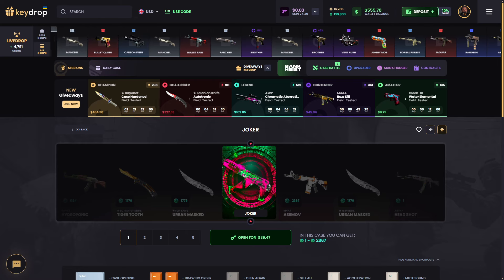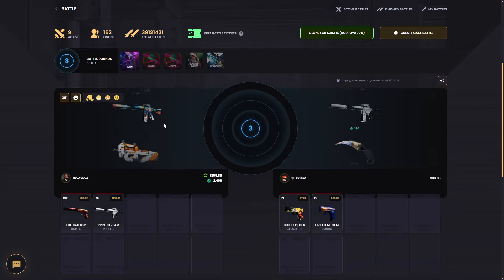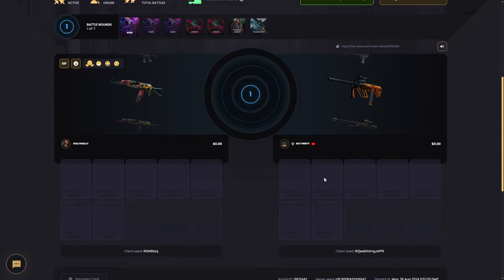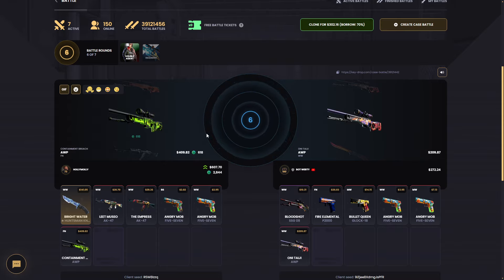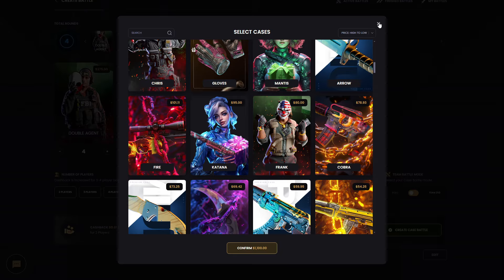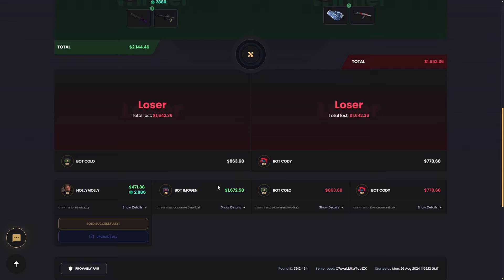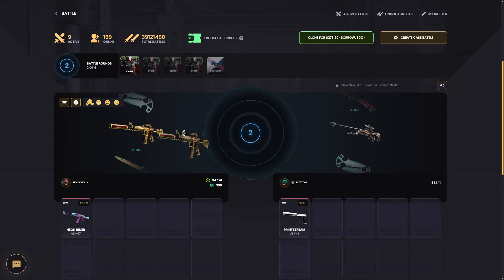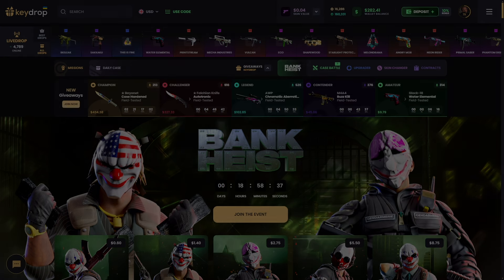WE GOT $1200 M4A1-S ON KEYDROP???? (KEYDROP PROMO CODE 2024)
➡️ - To get a free balance and  Deposit bonus, simply use the code - berkayanq. 🔥

ETIKETLER
kody promocyjne key drop,
key drop kod promocyjny 2020,
keydrop kinguin,
keydrop kody 2020,
key drop logo,
key drop level 1 case,
keydrop legit,
key drop login,
key drop logo png,
keydrop.l,
keydrop level 1,
is key drop legal,
keydrop mil spec,
key drop money codes,
key drop minimum deposit,
key drop money,
key drop money hack,
keydrop.m,
keydrop million,
keydrop monety,
key drop not working,
key drop nickname,
keydrop nasıl kullanılır,
key drop nick,
key drop name,
keydrop nie dziala,
key drop opinie,
keydrop.ocm,
key drop opening,
key drop owner,
keydrop or hellcase,
keydrop.ol,
keydrop.om,
keydrop oro,
keydrop o que é,
keydrop o co chodzi,
keydrop o skinclub,
como funciona o keydrop,
o que e key drop,
keydrop para yatırma,
keydrop.pp,
keydrop pl,
keydrop reddit,
keydrop reviews,
keydrop referral code,
keydrop referans kodu,
jeydrops.ru,
keydrop rust,
key drop rocket league,
key drop register,
keydrop slovakia,
keydrop skinpay,
key drop support,
keydrop skin changer,
keydrop safe,
keydrop steam group,
key drop sponsor,
steam key drop,
keydrop şikayet,
keydrop tr,
key drop tf2,
keydrop trustpilot,
key drop tiktok,
key drop trade,
key drop test,
keydrop tf,
key drop ussd codes,
key drop upgrader,
key drop upgrader hack,
key drop upgrade,
key drop 100 upgrader,
keydrop uala,
keydrop ubgrader,
keydrop ustaw poprawny avatar i nick,
keydrop video,
keydrop.vom,
keydrop vs hellcase,
keydrop visa,
keydrop vdolce,
key drop valorant,
keydrop v dolce,
keydrop youtube,
key drop yt,
keydrop para yükleme,
key drop your trade url is invalid,
keydrop bedava altın nasıl alınır,